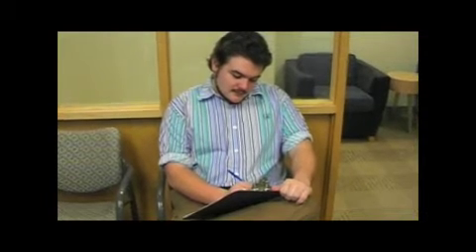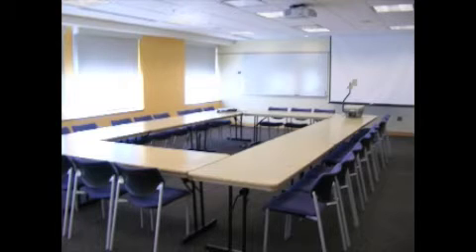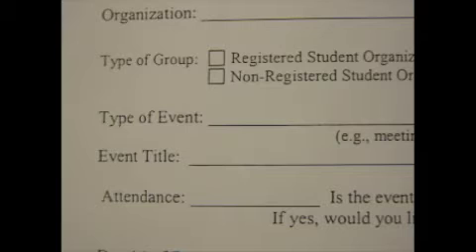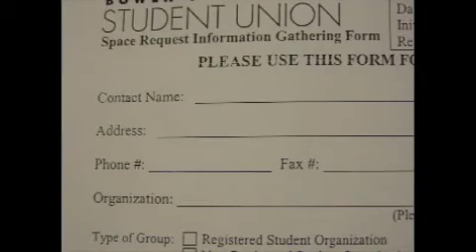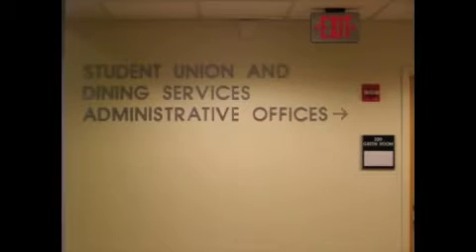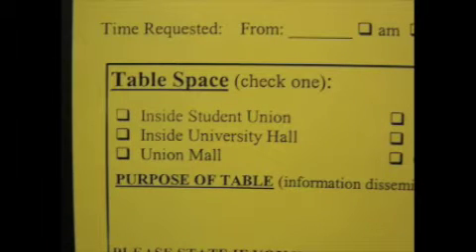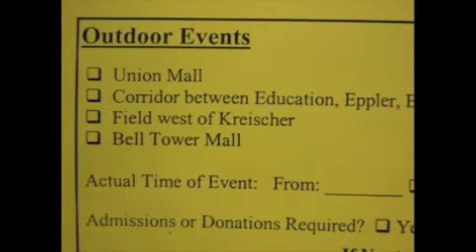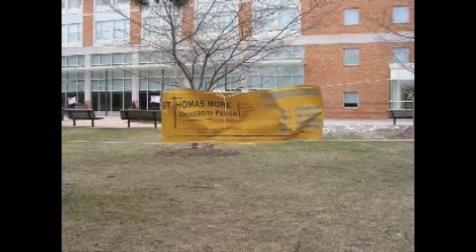How to Plan an Event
Learn the steps involved with planning an event on campus.